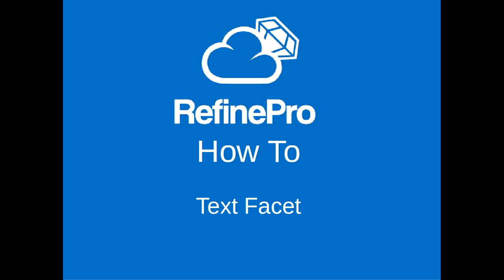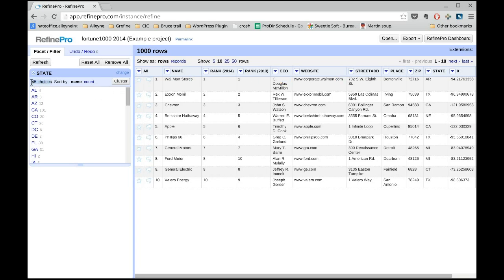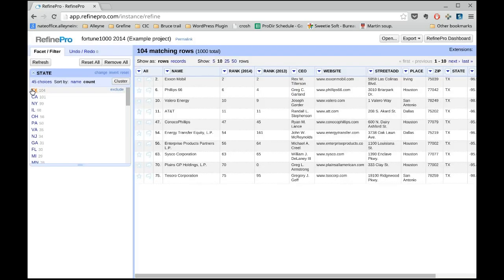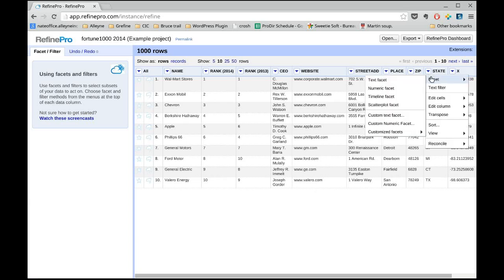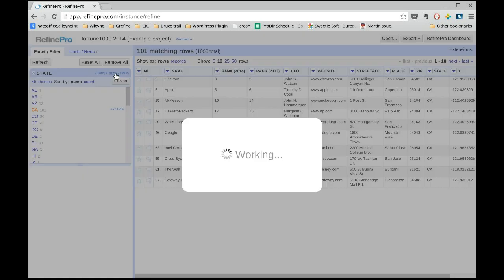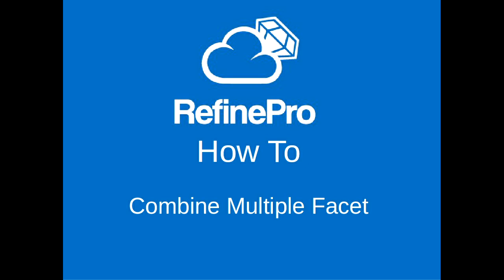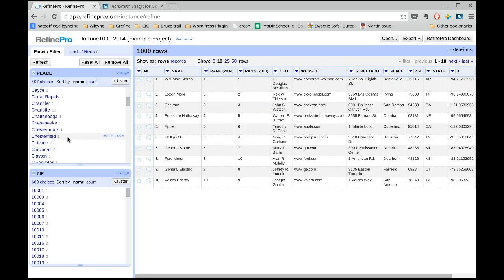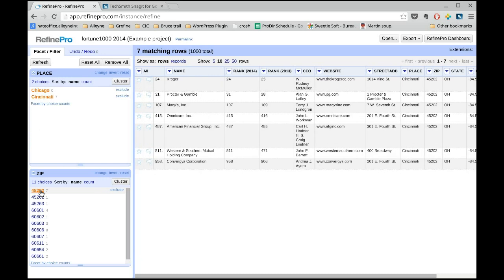OpenRefine Tutorials: How to Create Text Facet and Filter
This tutorial is an introduction to the Facet function in OpenRefine. Use the facet function to create a filter and quickly explore your data.

The video covers the following functions:
- Text Facet
- Inverse Facet
- Combining Multiple Facets

(Applies to Google Refine, OpenRefine, RefinePro)